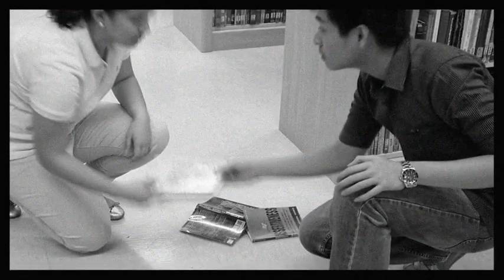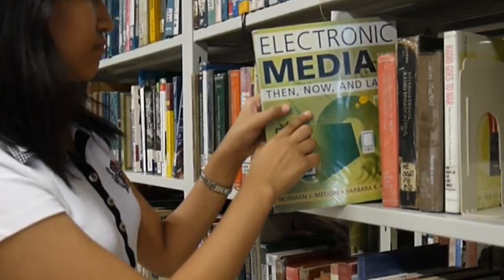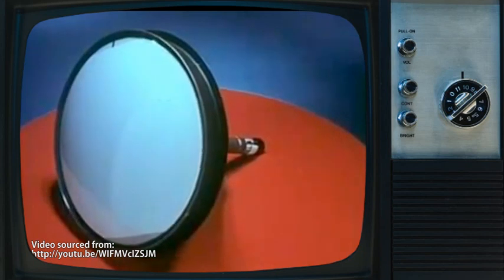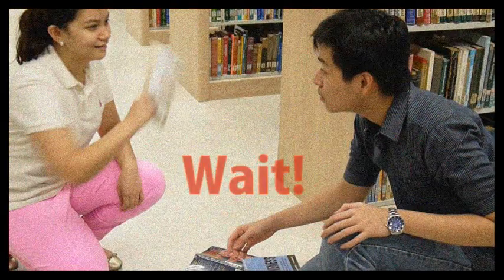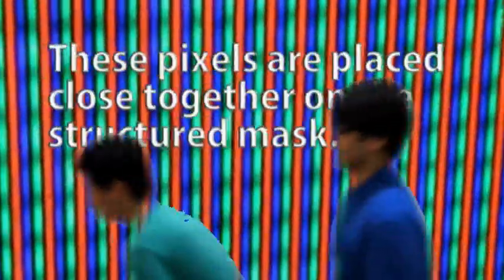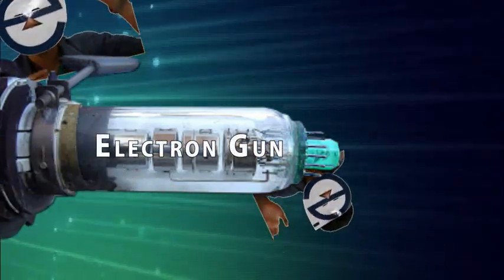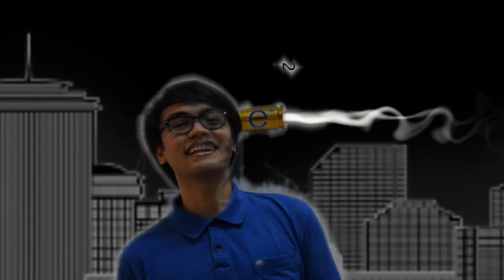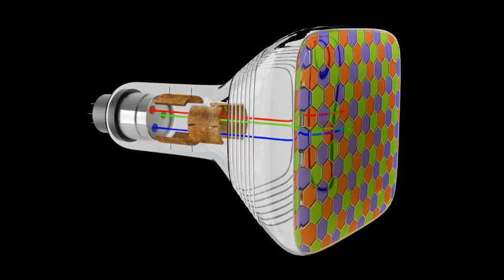Fundamental of Color TV